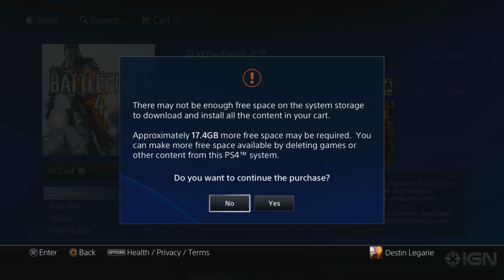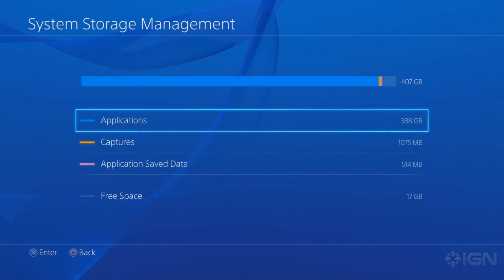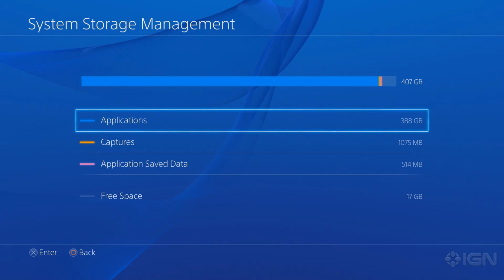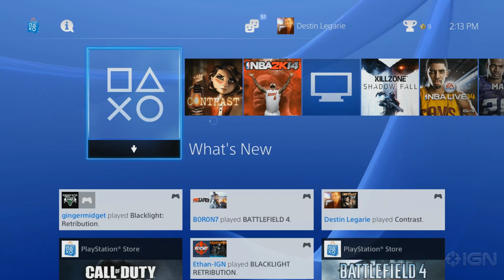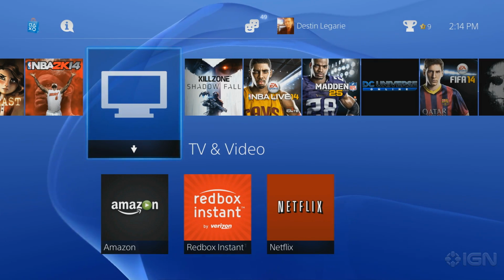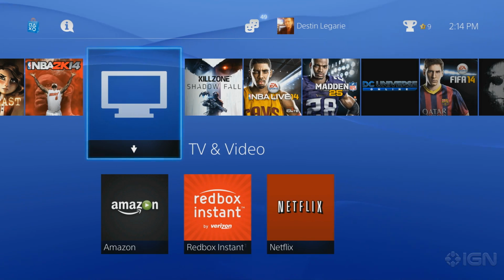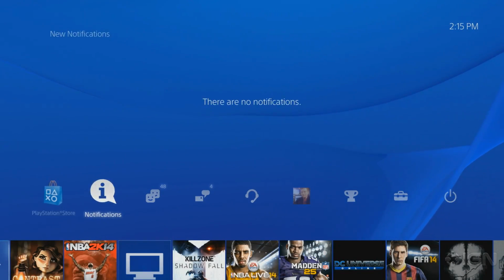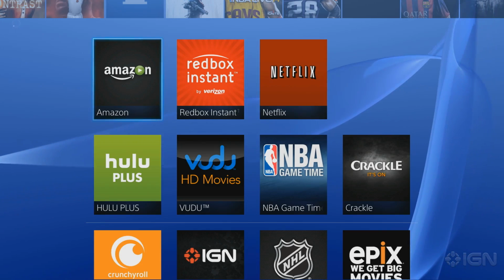PS4: Hard Drive Full at 407GBs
To test its capacity, IGN installed 27 games on the system before we reached capacity at 407GBs out of 500GBs. Results may vary.